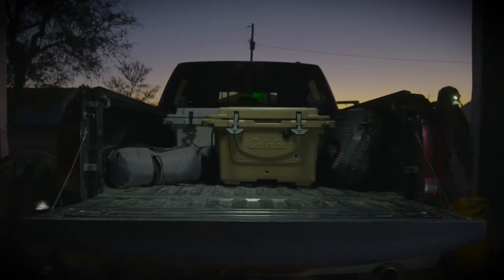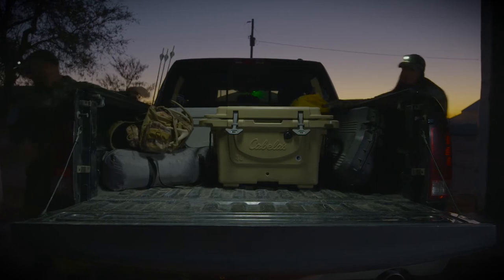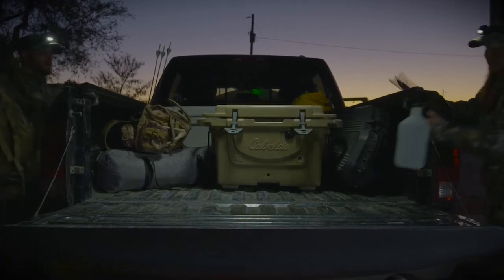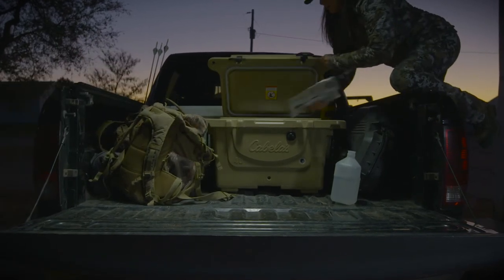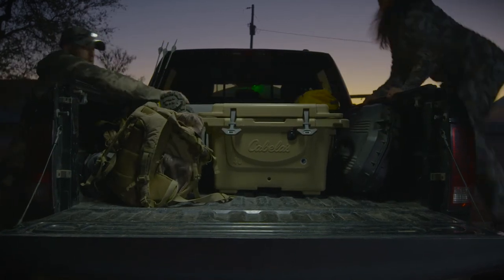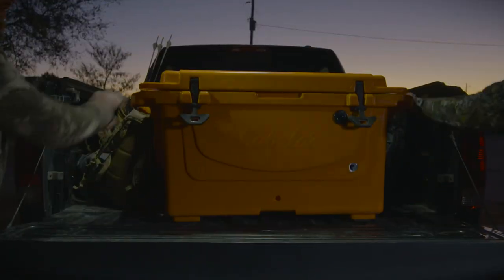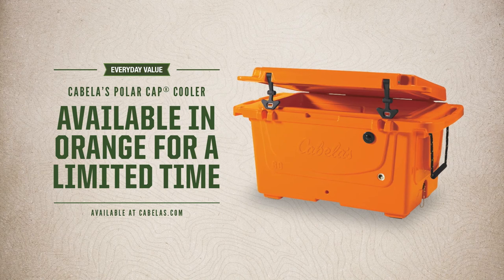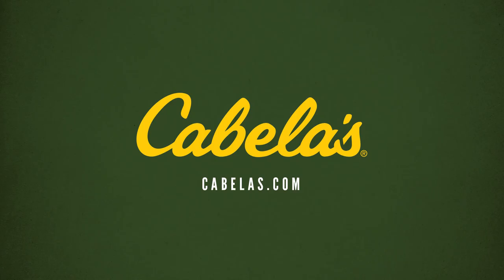Polar Cap Cooler - Orange